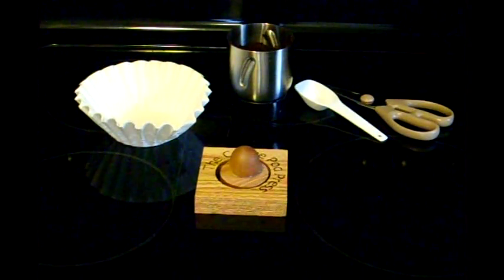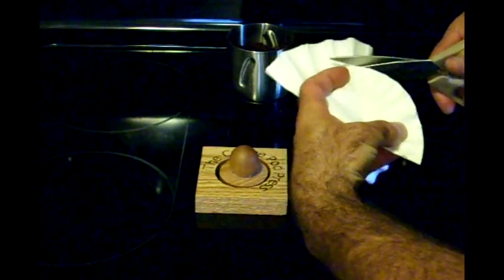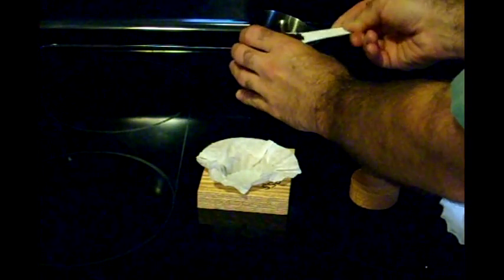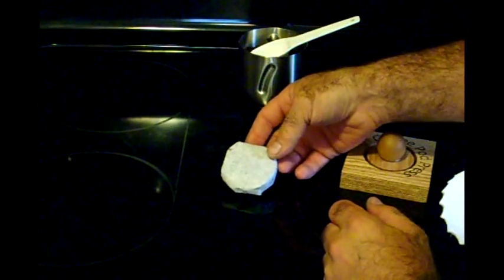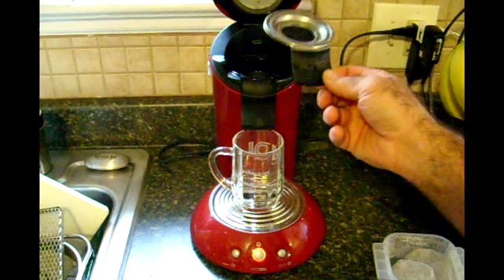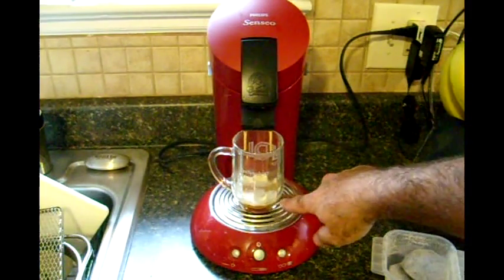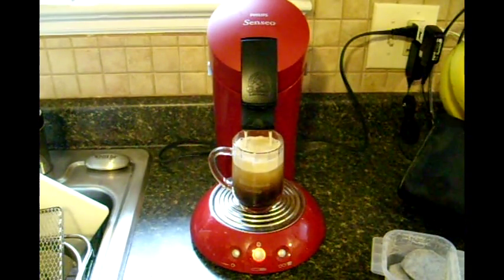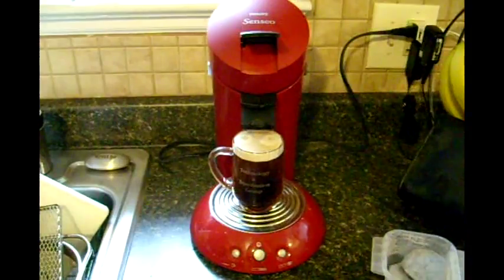Coffee Pod Press Video.avi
The Coffee Pod Press is available on ebay from seller SAVERCITYSTORE
Save yourself some money and make your own Senseo compatible coffee pods.  You can make custom blends, or buy your own gourmet beans and grind them at home.